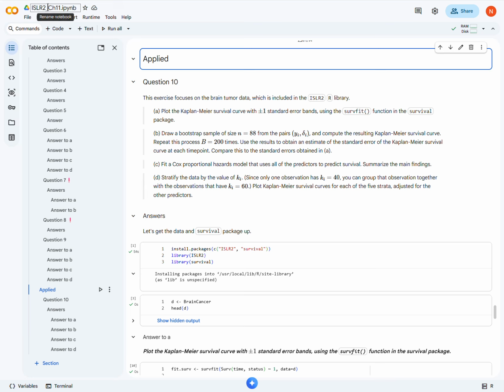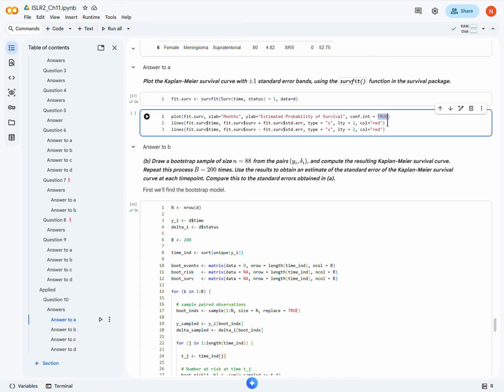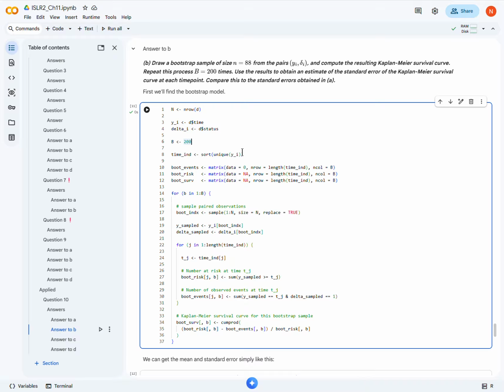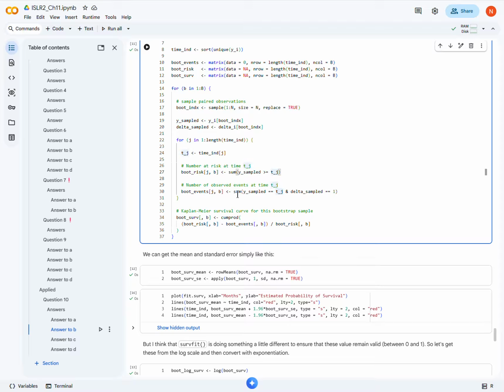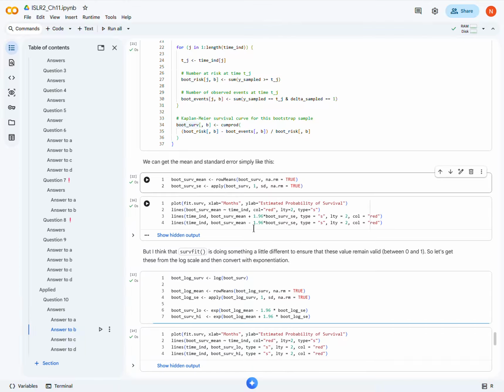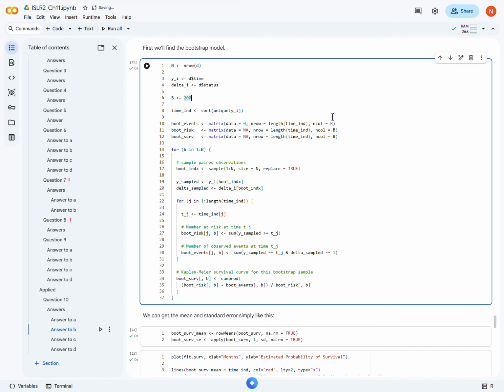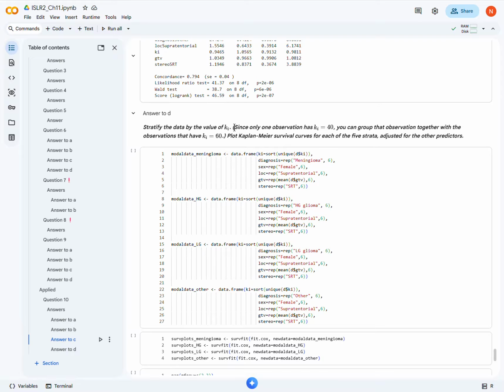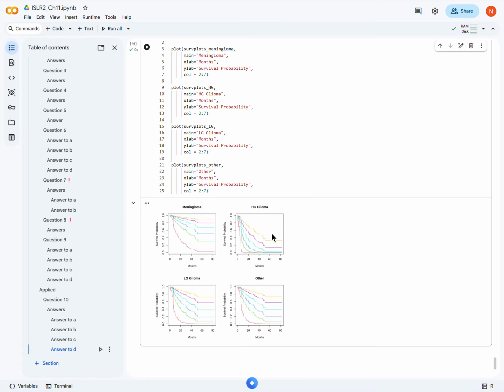Intro to Statistical Learning (2nd Ed), Solution to Problem 11.10a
Q11.10a:
This exercise focuses on the brain tumor data, which is included in the ISLR2 R library.

(a) Plot the Kaplan-Meier survival curve with  ±1  standard error bands, using the survfit() function in the survival package.

(b) Draw a bootstrap sample of size  n=88  from the pairs  (yi,δi) , and compute the resulting Kaplan-Meier survival curve. Repeat this process  B=200  times. Use the results to obtain an estimate of the standard error of the Kaplan-Meier survival curve at each timepoint. Compare this to the standard errors obtained in (a).

(c) Fit a Cox proportional hazards model that uses all of the predictors to predict survival. Summarize the main findings.

(d) Stratify the data by the value of  ki . (Since only one observation has  ki=40 , you can group that observation together with the observations that have  ki=60 .) Plot Kaplan-Meier survival curves for each of the five strata, adjusted for the other predictors.